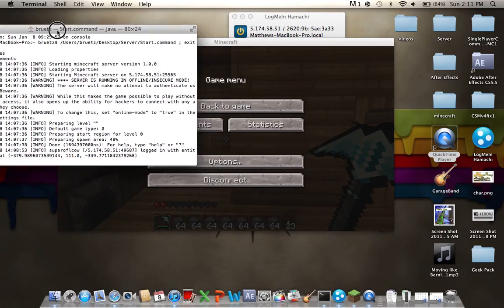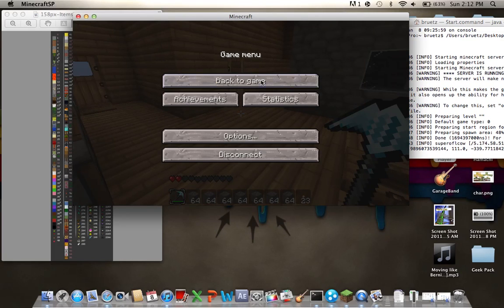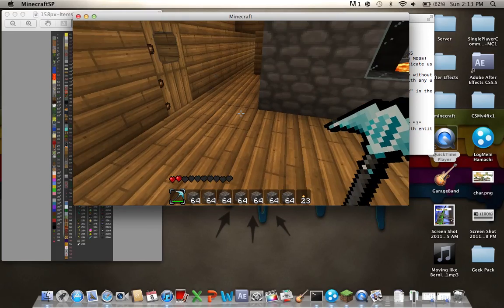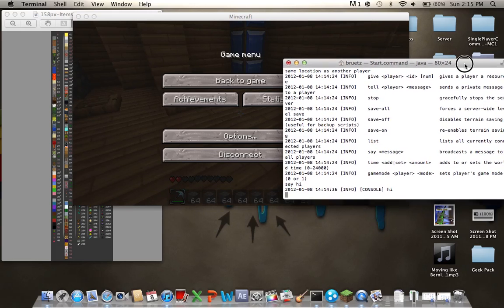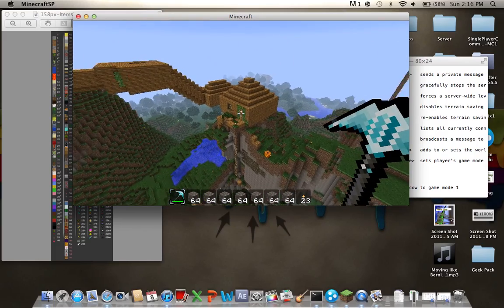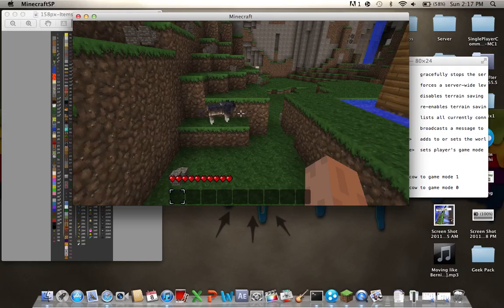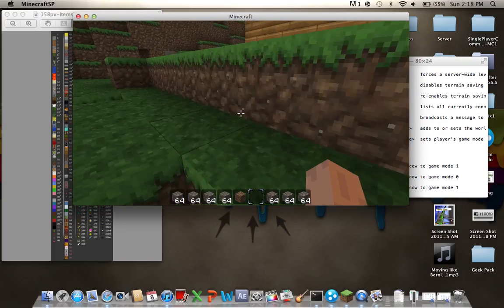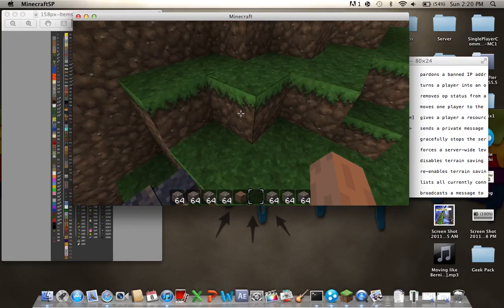Mac - How to Use The Multiplayer Commands For Minecraft 1.2.5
In this tutorial I show you some of the important and basic commands for the server. Keep in mind, only the owner/runner of the server can do these commands. Hope you found it helpful and if you did plz like, comment, and most importantly, SUBSCRIBE because we will be coming out with even more awesome videos in the near future. .SUPEROFLCOW :D